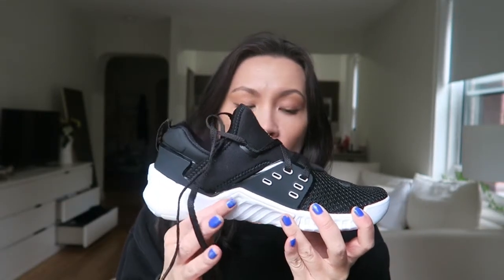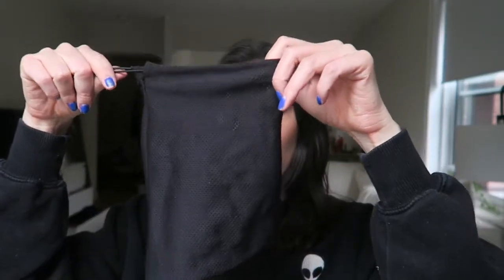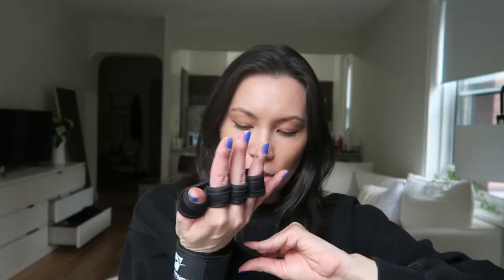WHAT'S IN MY GYM BAG | Beginner must haves that I love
WHAT'S IN MY GYM BAG | Beginner must haves

Thank you guys so much for watching, I appreciate you all! XOXO

♥ In this video:
⇢Nike Metcon shoes (men's sz 6)
⇢Barbel Cushion
⇢Resistance bands
⇢Hand gloves

✰ 6785 ✰